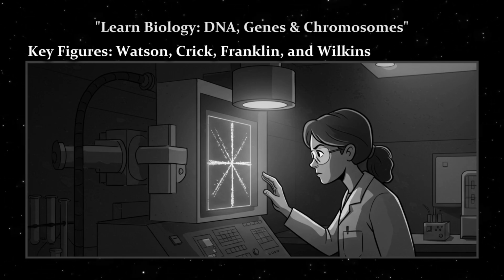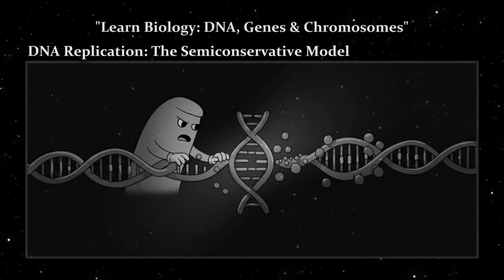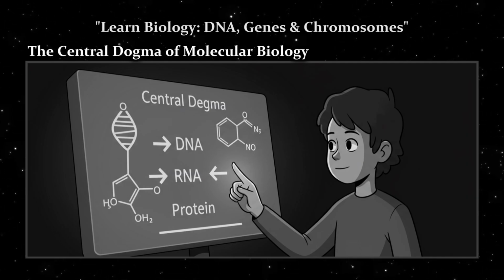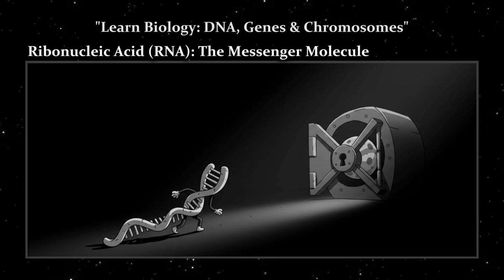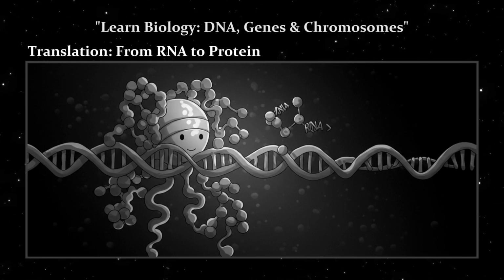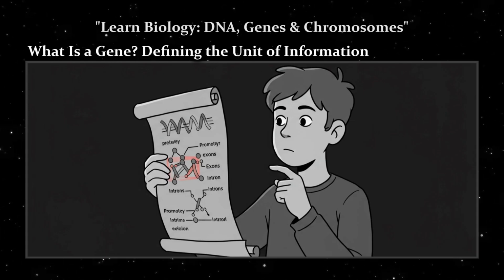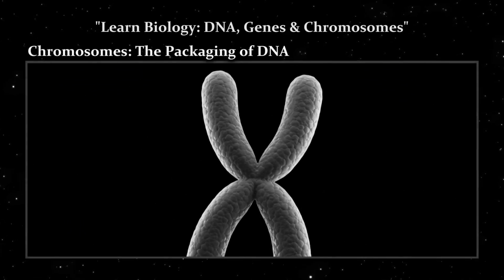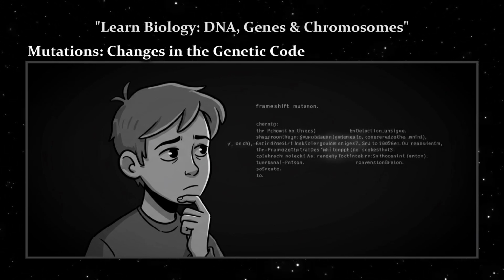Biology Explained: DNA, Genes & Chromosomes | Learn while you sleep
Biology Explained and Biology facts to fall asleep to

Welcome to the "Learn While You Sleep" channel, the best sleep learning channel for educational audio for sleep. This video will help you learn as you sleep and study while sleeping. Discover the power of hypnopaedia and gain knowledge while you sleep. We aim to help you learn anything while sleeping, allowing you to learn while resting and study while you sleep.

Let this information settle and consolidate as you drift into a calm, quiet, and truly restorative sleep.